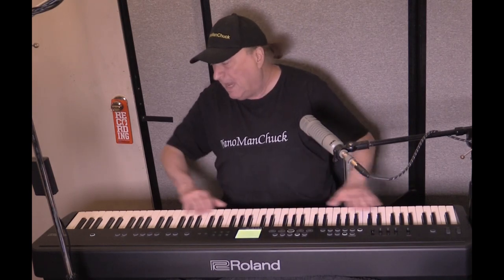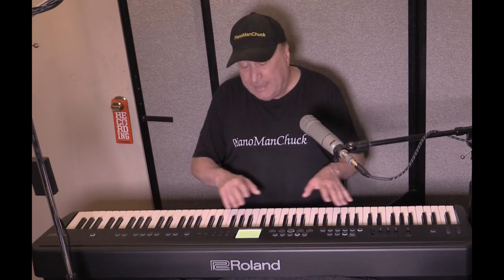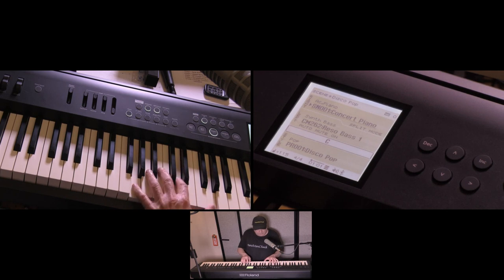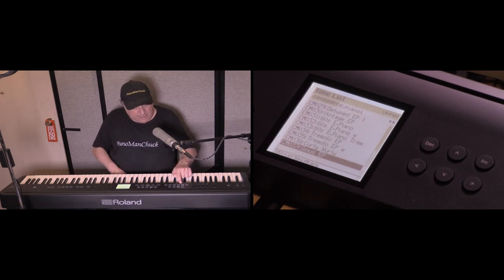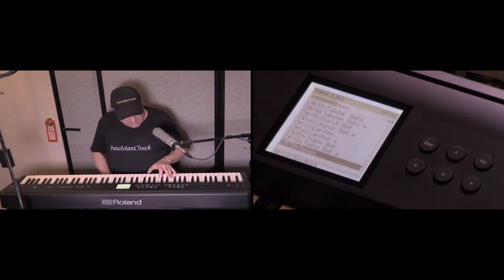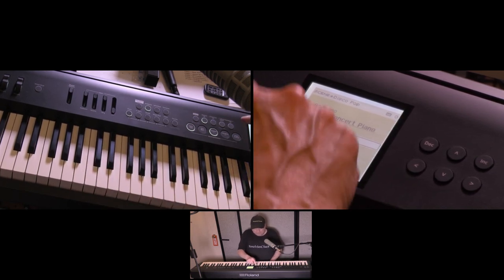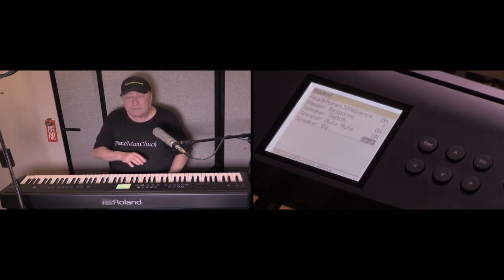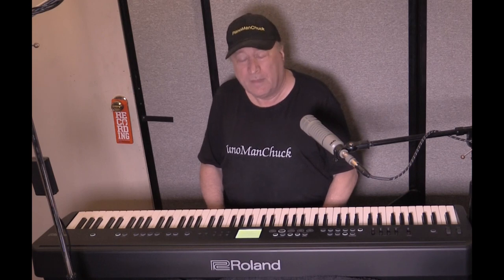Roland FP-E50 Comprehensive Overview / Review (you'll really get to know this piano!).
Comprehensive Overview / Review of Roland’s FP-E50 digital piano.  See Clickable Video Index below to use as a reference or jump directly to any portion of interest.

Please use high-quality headphones or high-quality studio monitors to listen to the instrument sounds with (a phone or tablet or inexpensive computer monitors will NOT do justice for the sound).

All instrument audio in this video was recorded directly from the FP-E50’s Left & Right LINE OUT jacks directly into a QSC TouchMix-30 Pro mixer / recorder.

Roland FP-E50 at Amazon
Roland FP-E50 at B&H

To purchase the Roland DP10 half damper pedal (as per 04:58 in the video):

Roland DP-10 pedal at Amazon
Roland DP-10 pedal at B&H

To purchase the XLR female to ¼” male microphone adapter cable (to use any dynamic XLR mic with the FP-E50) as per 1:13:13 in the video:

Mic Adapter Cable at Amazon
Mic Adapter Cable at B&H

To purchase the Shure SM57 Mic (most popular mic in the world!) as per 1:12:57 in the video:

Shure SM57 Mic at Amazon
Shure SM57 Mic at B&H

To purchase the Roland KSF-E50 furniture style stand as per 06:08 in the video.

Roland KSF-E50 at Amazon
Roland KSF-E50 at B&H

To purchase the optional KPD-70 triple pedal board for the above DSKF-E50 as per 06:18 in the video.

Roland KPD-70 at Amazon
Roland KPD-70 at B&H

About Amazon and B&H:
    Amazon: Prime members can usually get their deliveries extremely fast (within 1 to 2 days) in most instances.
    B&H: If you use the B&H Payboo card (B&H’s own store credit card), B&H will pay the sales tax for you!

*** CLICKABLE VIDEO INDEX ***

00:00 – Start
00:04 – Forgotten (Copyright © 2013, 2023 Charles Gilmore)
00:45 – Opening Dialog
01:19 – Blurring the line between Digital, Portable, Stage & One Man Band
01:48 – Key Action
02:07 – Speakers
02:28 – Two Sound Engines (SuperNatural and Zen-Core)
03:42 – Sound Categories
04:32 – What’s Included
04:38 -      DP2 Pedal vs Pedal Options
06:09 – Optional Purchases
07:36 – Bluetooth Audio
07:55 – Roland’s Piano Designer
09:18 -      Per Key Adjustments!
10:05 – Back Panel
11:58 – Brief Comparison against Roland’s FP-60X
14:20 – Front Panel
14:48 -      Wheel Mode
19:48 -      Five Volume Faders
21:48 -      One Touch Piano Button
22:09 -      Ambience (Reverb) Control
23:14 -      Split / Dual (AKA Split / Layer)
24:34 -      LCD Display Explained (well worth watching!)
24:47 -      Scene Choices
25:48 -      Changing Tones & Styles
26:24 -           Changing Pianos & Different Pianos
31:30 -           Chord Display (really cool!)
32:20 -           E. Piano Category
34:46 -           Changing Categories / Sounds
35:28 -           Sampling Different Random Sounds
52:25 -      Front Panel Continued
53:14 -      Category Quick Change
53:38 -      Scenes
55:42 -      Accompaniments
57:44 -      Interactive Mode
59:17 -      Chord Sequencer
1:01:24 -     LCD Screen Review
1:02:00 -     Menu Selection
1:02:09 -          Bluetooth
1:02:57 -          Input Volume
1:03:27 -          Piano Designer (see 07:55)
1:03:34 -          Scene Editor
1:03:52 -          Chord Sequencer
1:03:58 -          System Menu
1:04:07 -               Changing Key Action
1:05:36 -               General Menu
1:07:20 -          Sound Menu
1:07:48 -          Equalizer
1:08:48 -          Metronome
1:09:14 -          Song Utility
1:09:23 -          Utilities
1:09:33 -          Version & Upgrades
1:10:00 -      Song Mode
1:10:11 -      Recording
1:10:48 -           Overdub Recording
1:12:07 -      Center Cancel
1:12:37 -      Microphone
1:12:43 -           Converting from XLR to ¼”
1:13:45 -           Mic FX
1:16:50 – Summary / Conclusion
1:18:46 – Purchasing